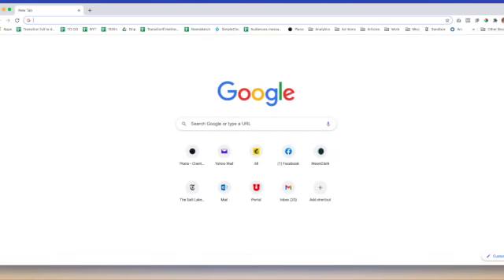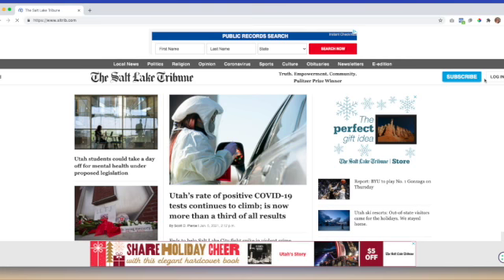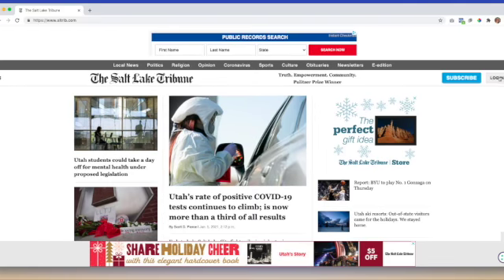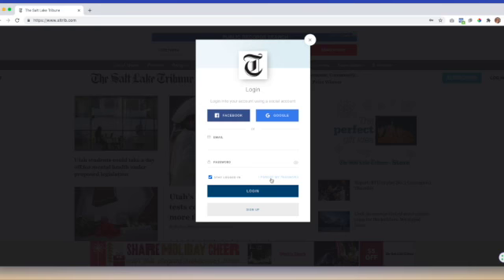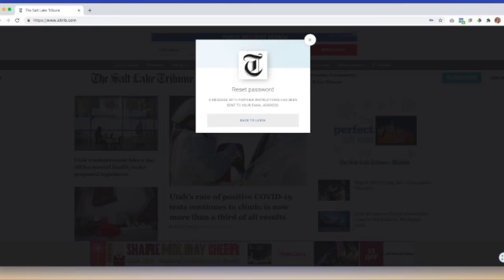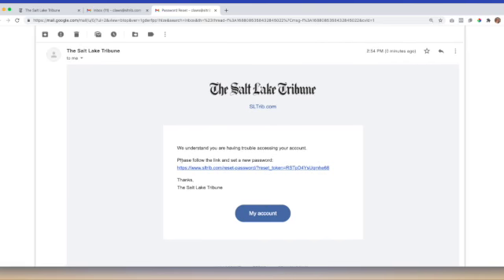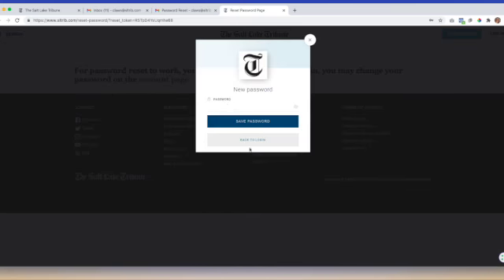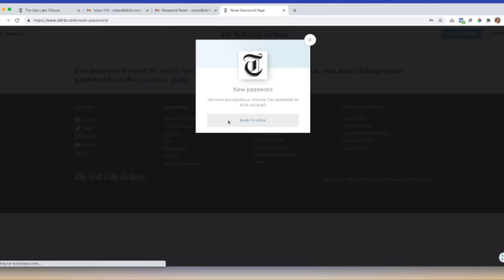How to reset your Salt Lake Tribune password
The same username and password are used for sltrib.com, The Salt Lake Tribune e-edition and The Salt Lake Tribune app. Here's how to reset your password if needed.